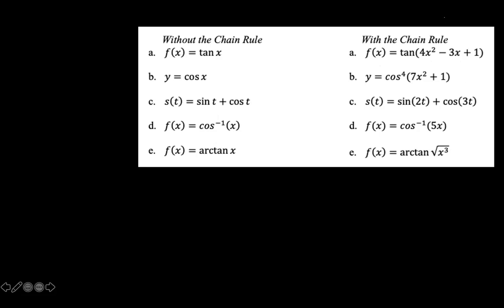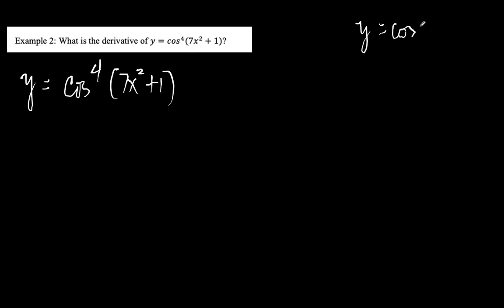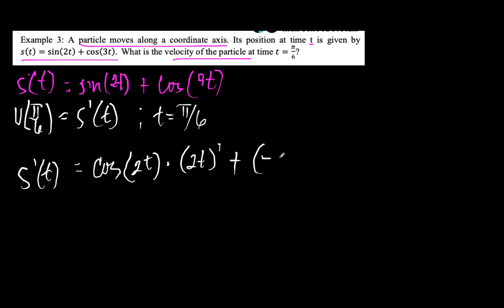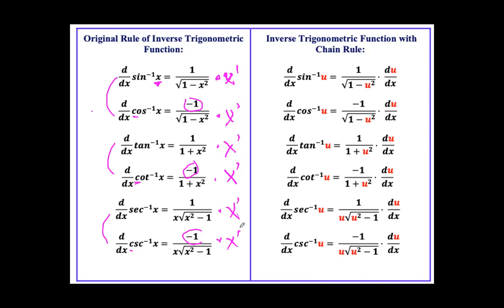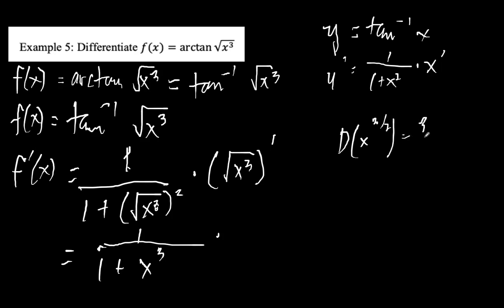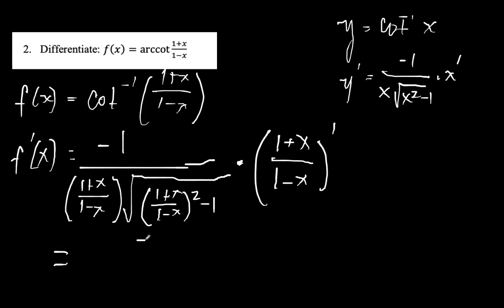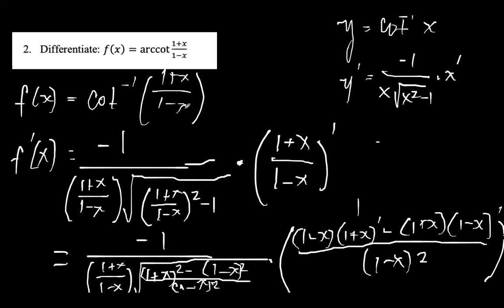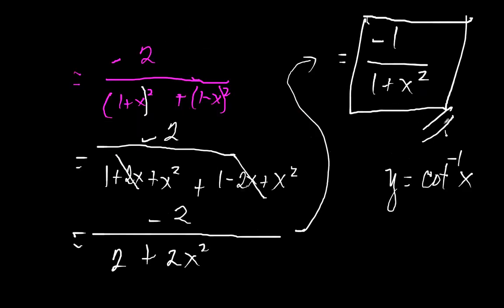M5 Derivatives Chain Rule in Trigonometric and Inverse Trigonometric Functions Part 4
Derivatives Chain Rule in Trigonometric and Inverse Trigonometric Functions